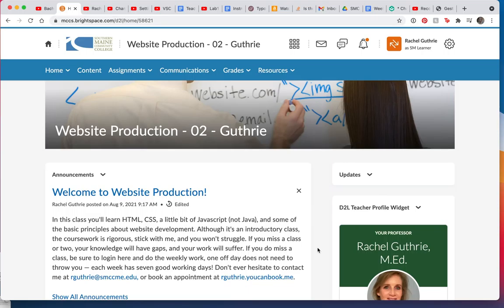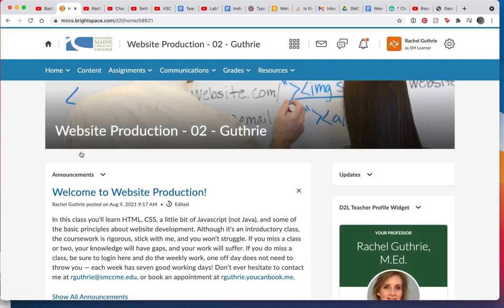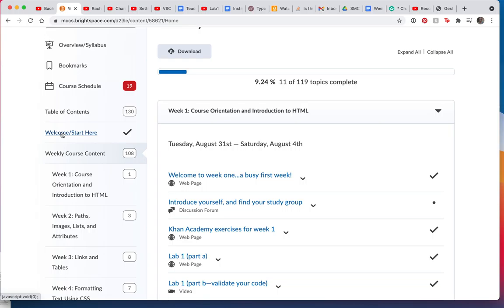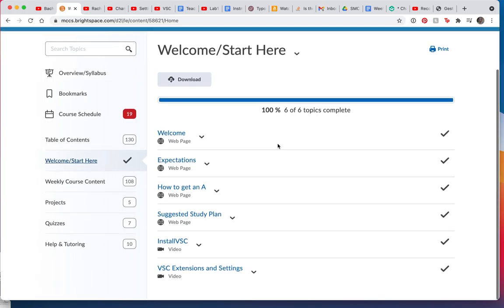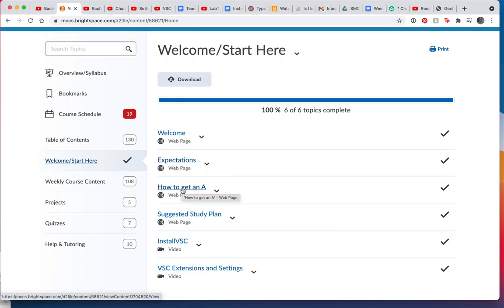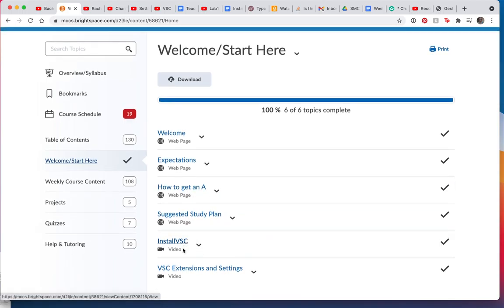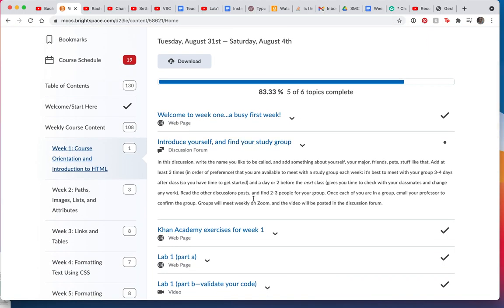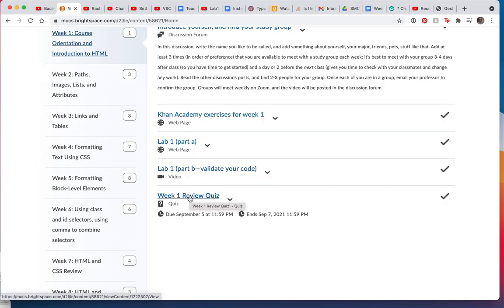CNMS 165 Course Orientation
This video will help you get a good start in CNMS 165.